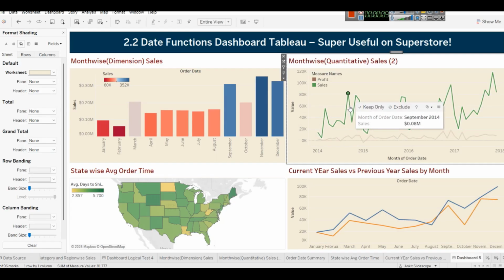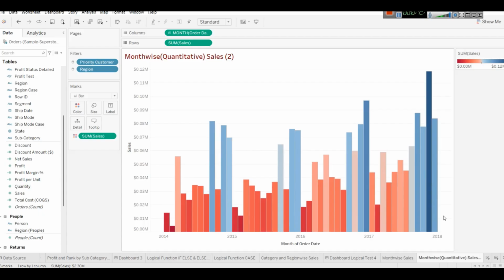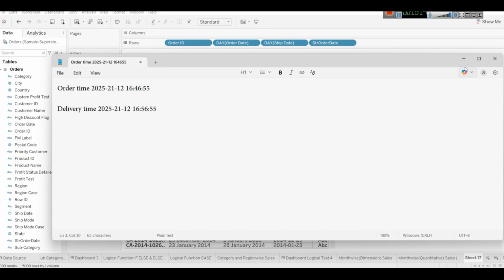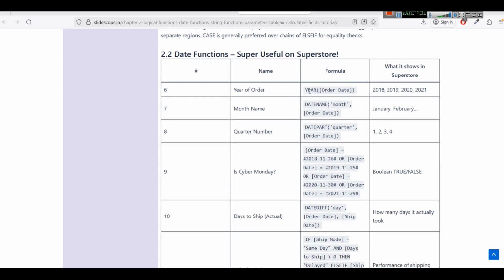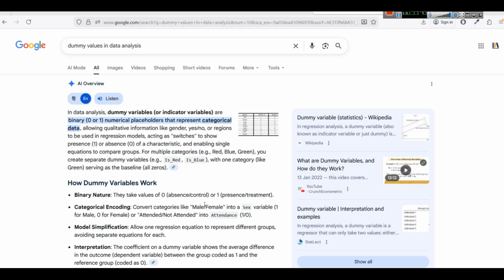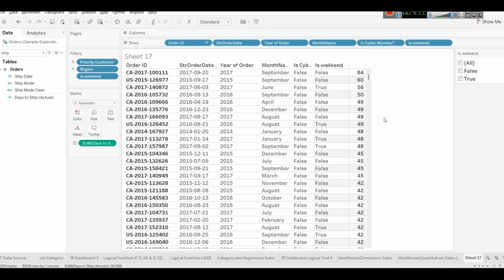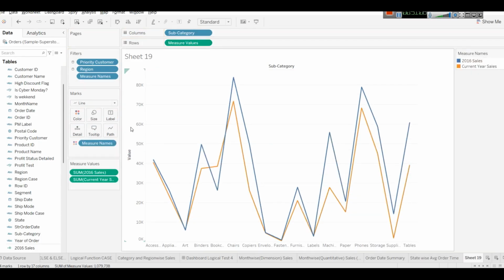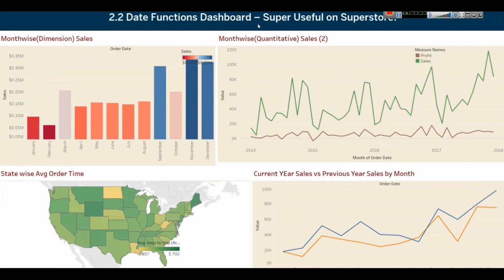Tableau Calculated Fields - Date Related Functions Dashboard on USA Superstore - Part 5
Dive into Tableau date functions with this tutorial using the Sample Superstore dataset! Learn essential calculated fields like YEAR([Order Date]), DATENAME('month', [Order Date]) for month names, DATEPART('quarter', [Order Date]) for quarters, and a boolean for Cyber Monday detection (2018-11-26, 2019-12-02, 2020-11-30, 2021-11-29). Explore more advanced examples including date differences, year-to-date sales, custom periods, and holiday flags to supercharge your sales dashboards. Perfect for beginners building time-based analysis!